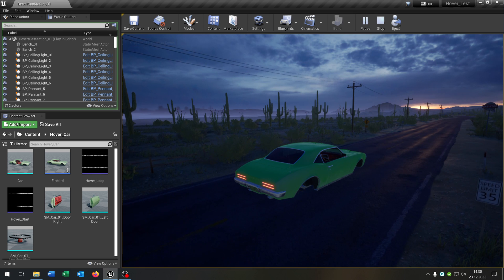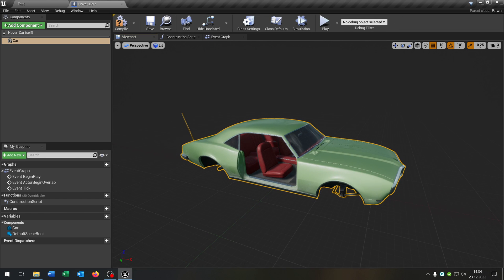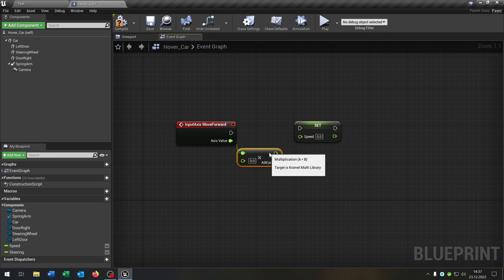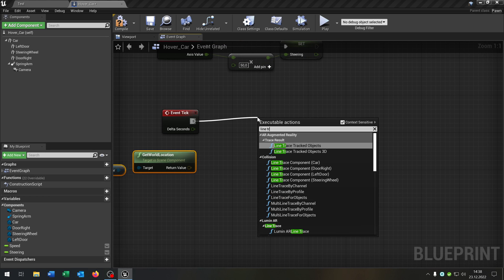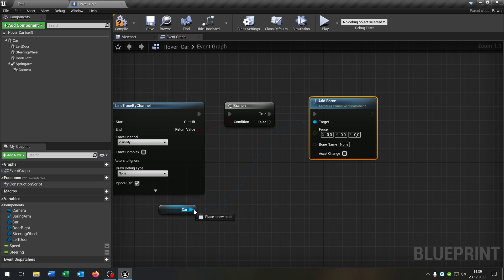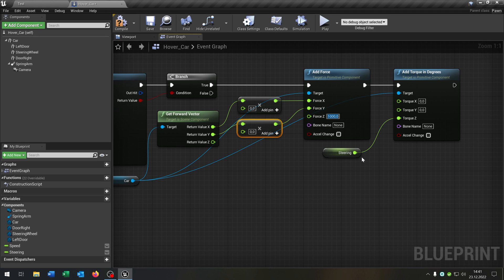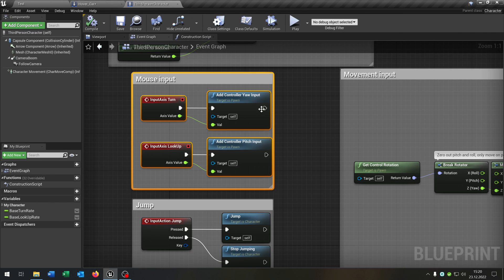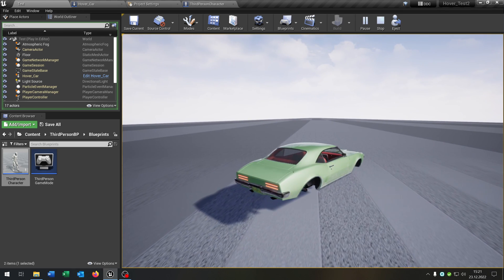Unreal Engine Hover Car Tutorial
Hello everyone. This is a quick Tutorial, how to create a Hover Car.